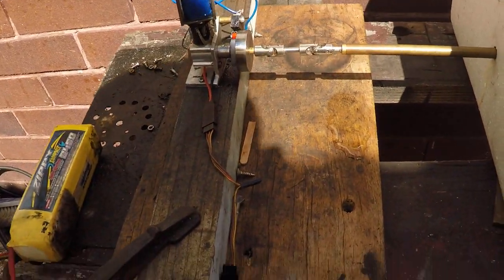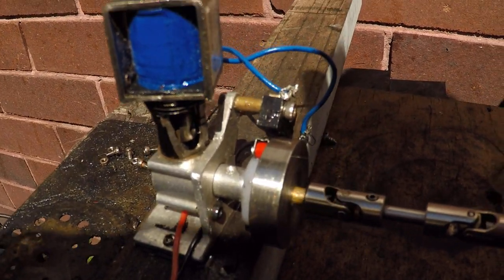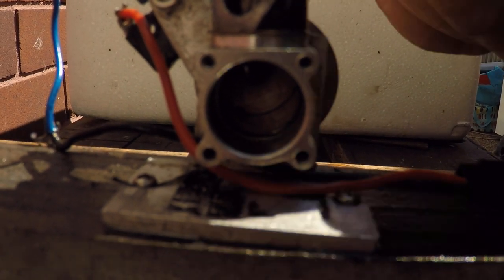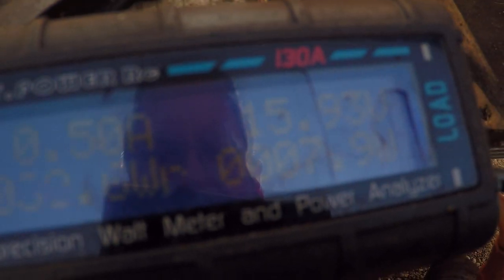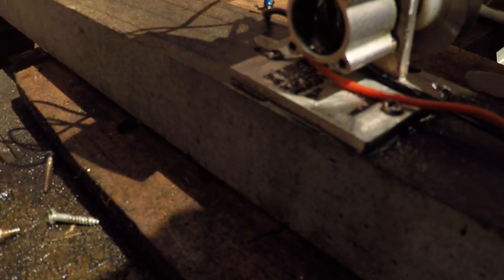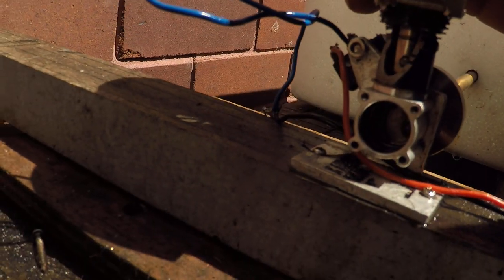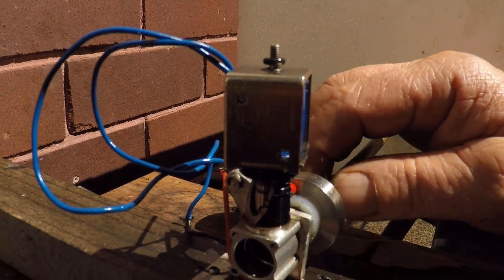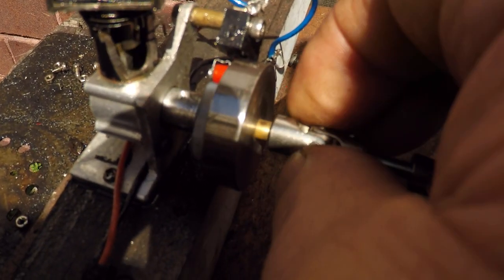Solenoid Engine . for rc boat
Single solenoid electric motor home made. Cox -49 conversion